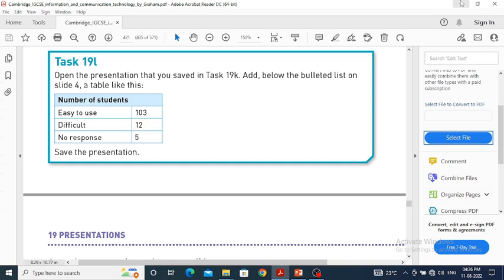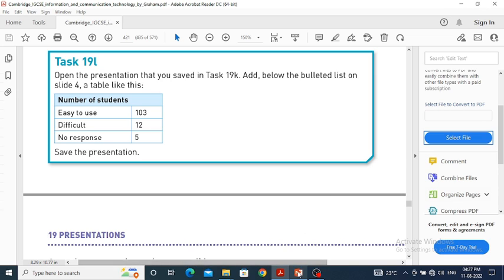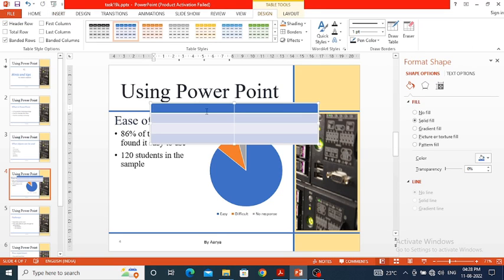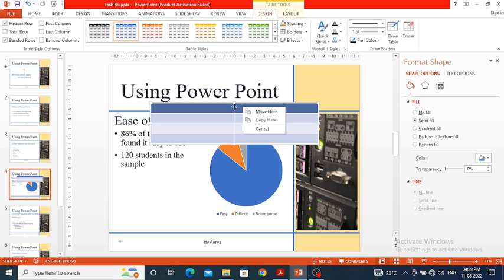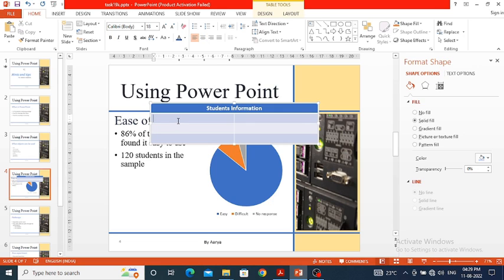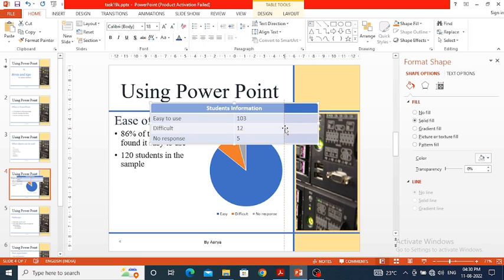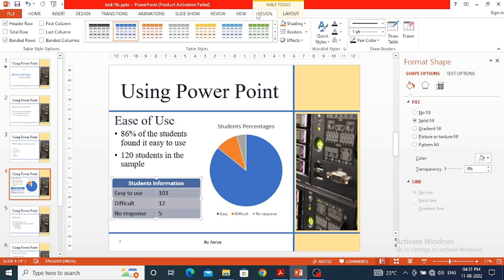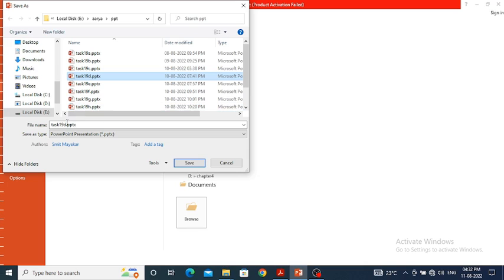Task 19 L